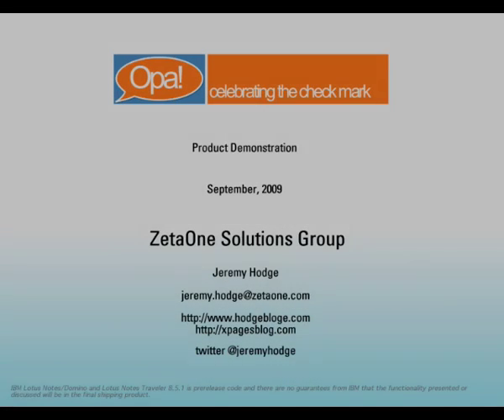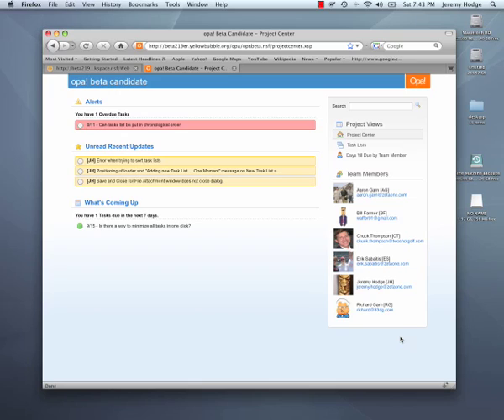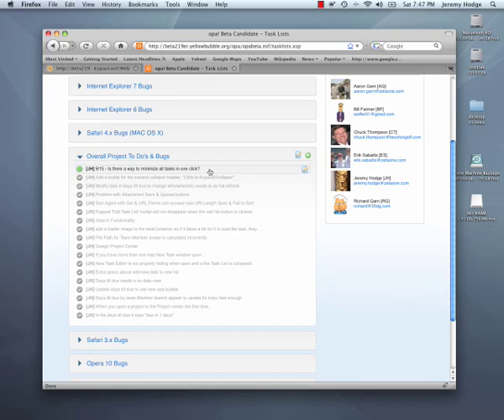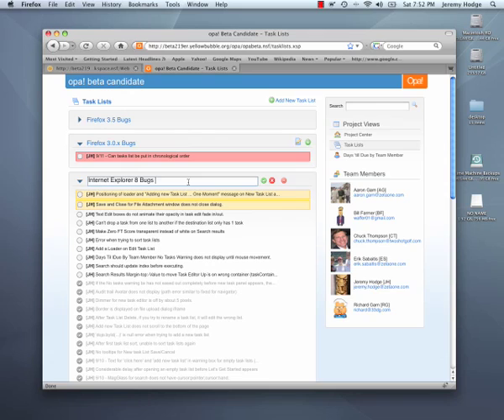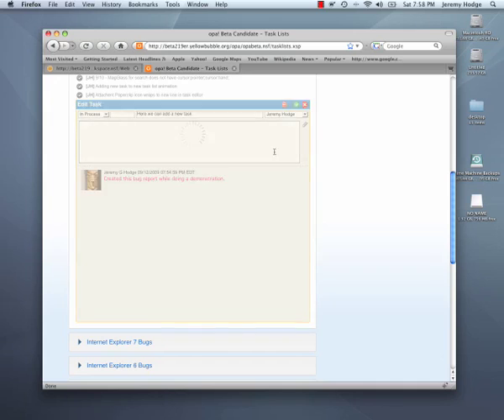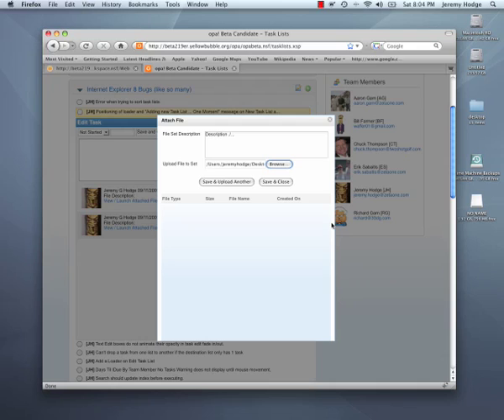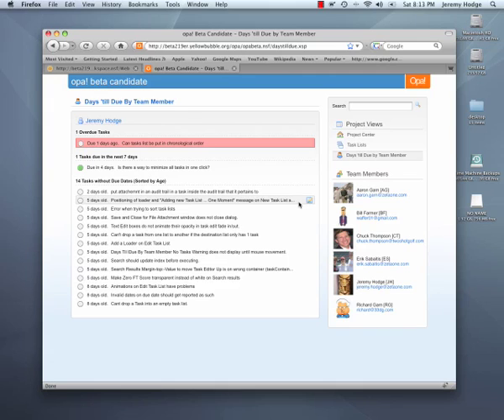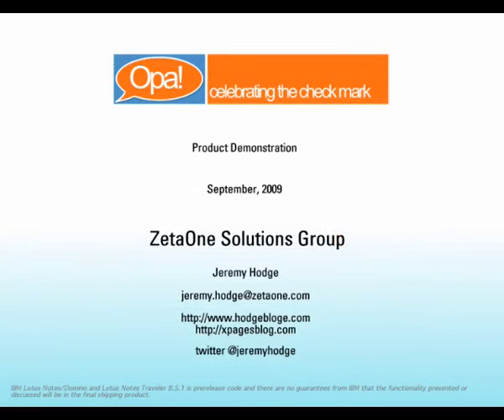Opa! Product Demo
Here is a brief demo of our new Project Management product called "Opa!" written in XPages for Lotus Domino.